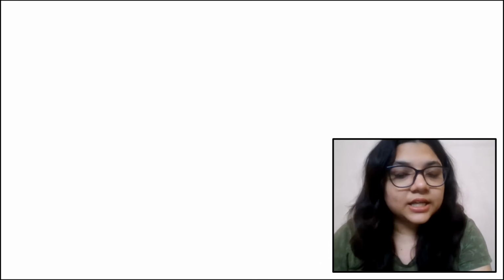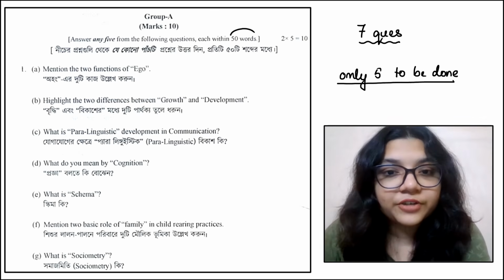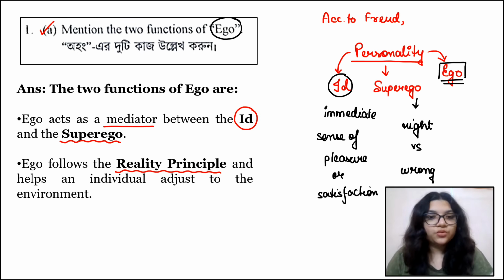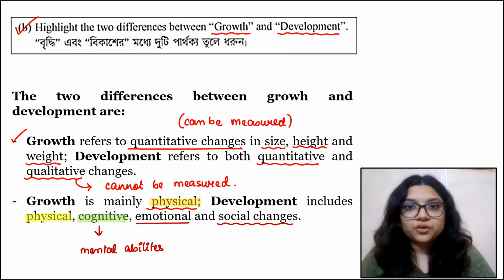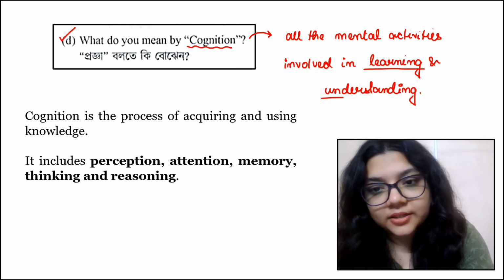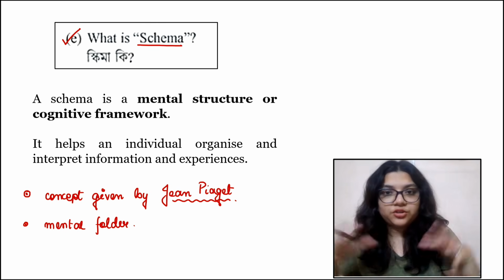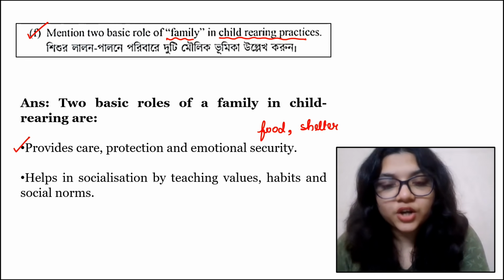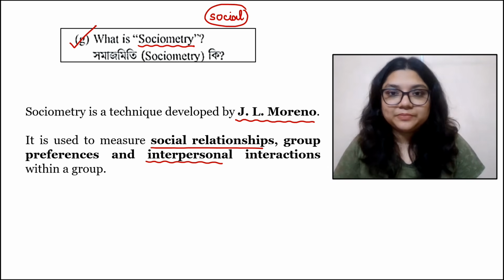BSAEU B.ED Sem1 | 1.1.1 -1st Half | 2024 Past Paper | Childhood & Growing Up | English Explanation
Welcome to BioXplaining by Anuska! 🌿

In this lecture, we cover B.Ed Semester 1 – Childhood and Growing Up, focusing on "Development and its Characteristics" (Part 1) as per the 1.1.1 (1st Half 2024) syllabus for the 2025 Examination.

This lecture is designed to help B.Ed students understand the concepts clearly and prepare effectively for semester examinations.

Time stamps-
00:00 - Intro
00:44 - Exam Pattern
03:48 - Question & Answer

Find:
✓ Online Tuition (IGCSE, IB DP, CBSE, ICSE and more)
✓ Study Notes
✓ Biology Resources
✓ Educational Content
✓ Updates and Learning Materials

Stay updated with:
Study tips
Biology concepts
B.Ed Notes
Educational reels
Exam updates
Learning resources

👍 If this video helped you:
✅ Press the 🔔 Bell Icon so you never miss our latest educational videos.